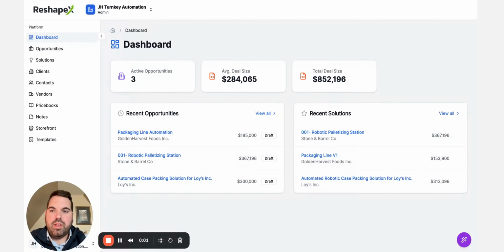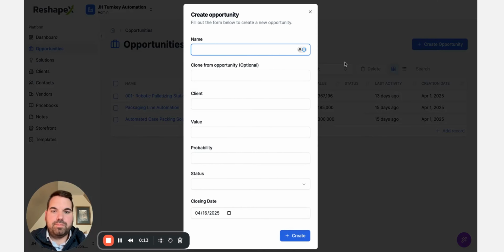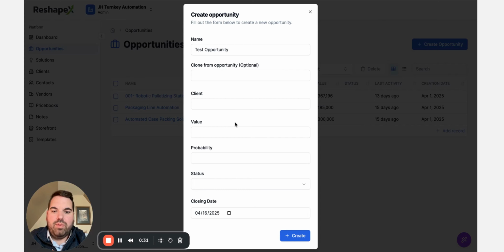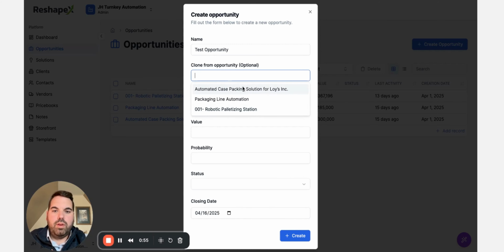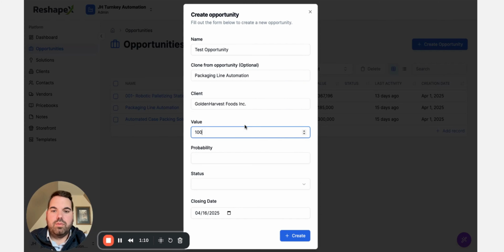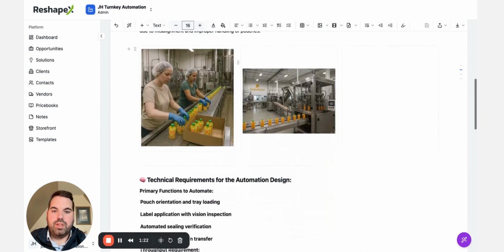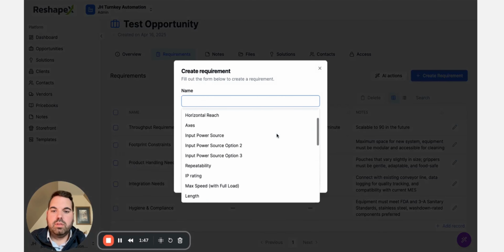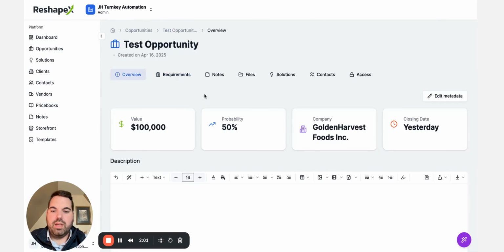Creating Opportunities in ReshapeX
In this quick tutorial, we’ll walk you through the process of creating Opportunities in ReshapeX.